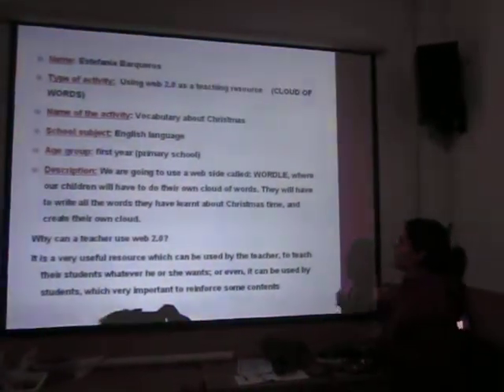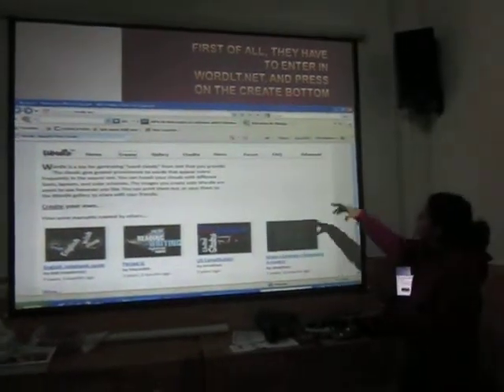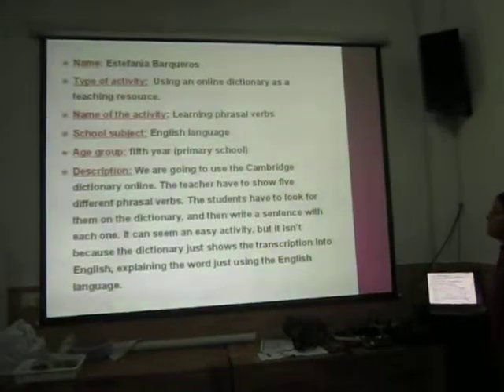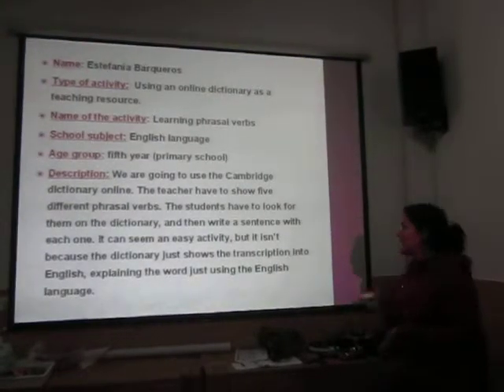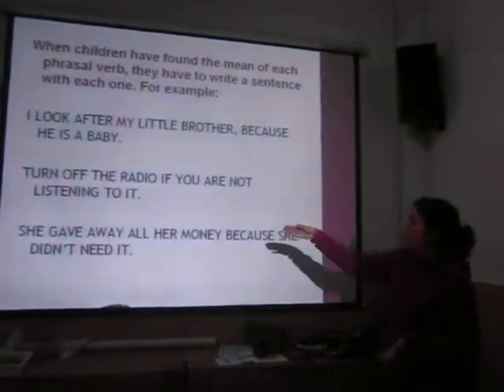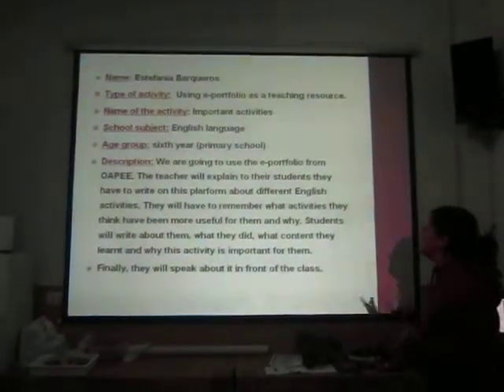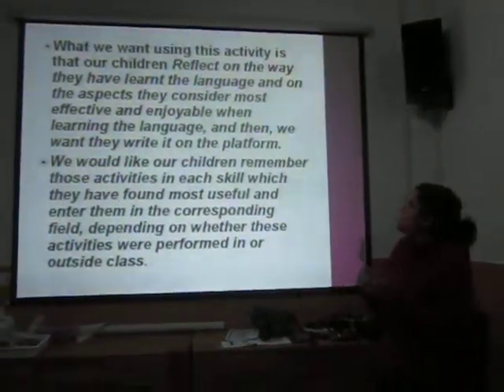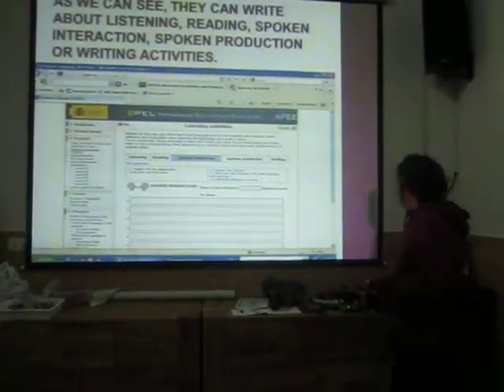Master educación bilingüe - Estefanía - 2º presentación